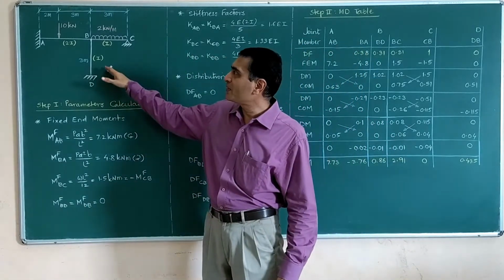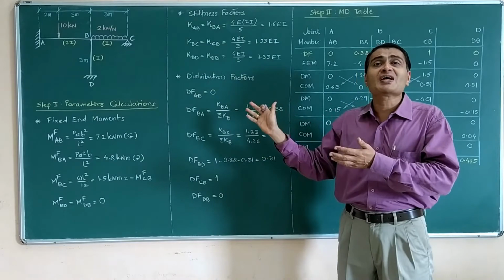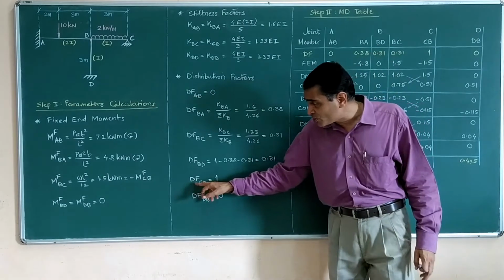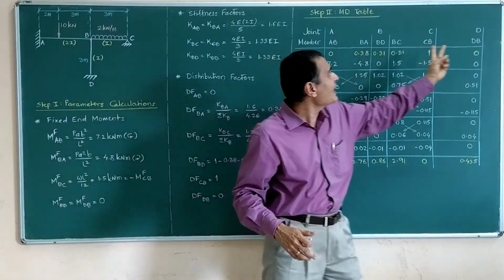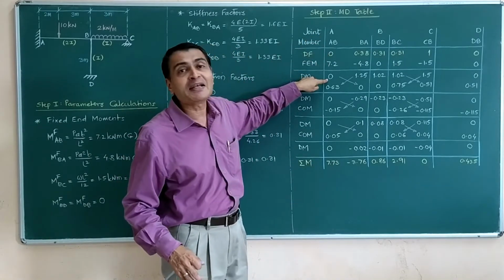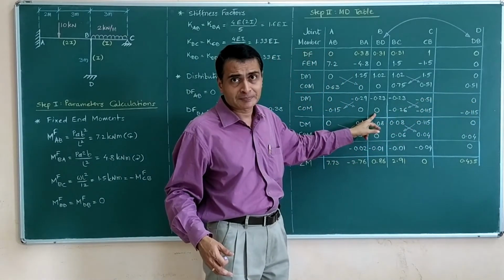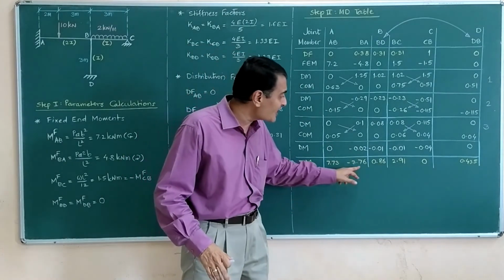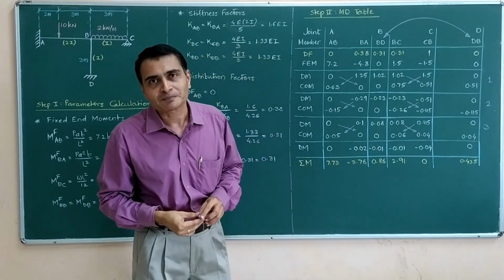SA-II Dr. Sawarkar Lecture 10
MD method analysis for non-sway frames